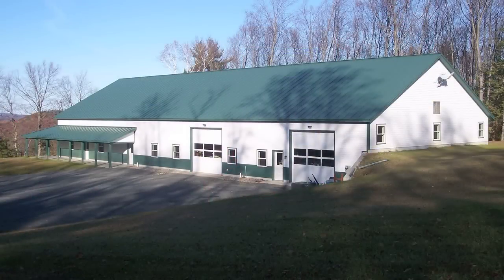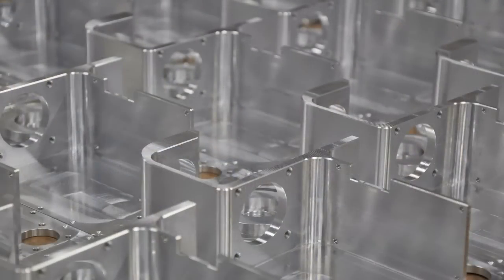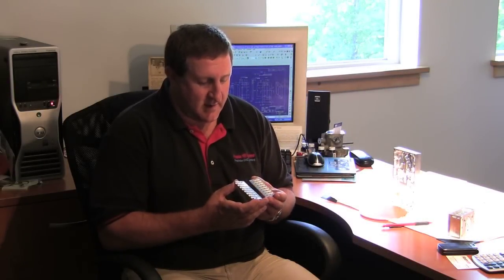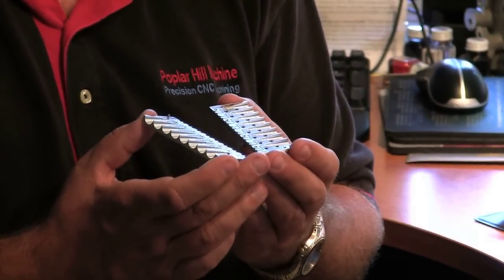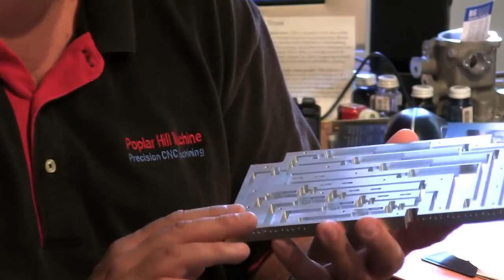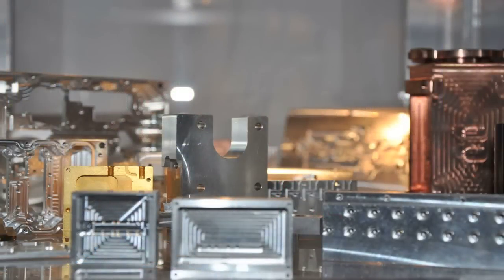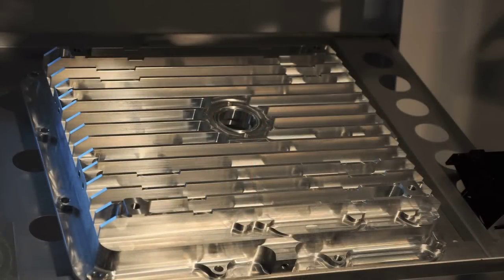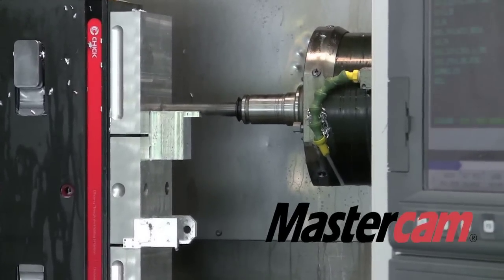Poplar Hill Using Mastercam for Microwave Machining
Mastercam helps a New England shop with precise microwave machining on very small parts that can not be de-burred.